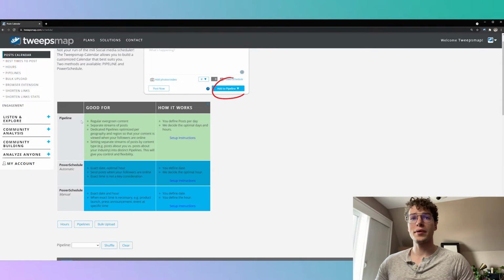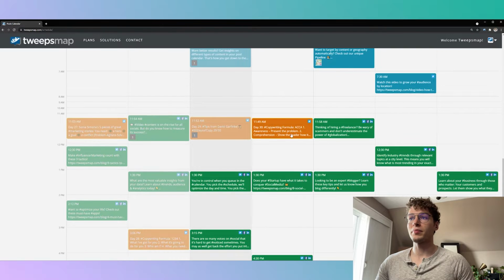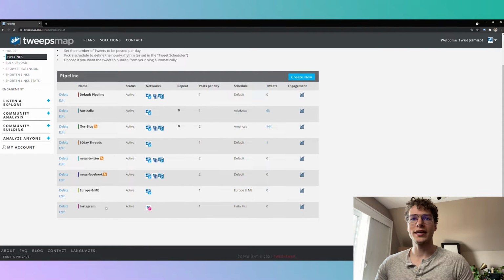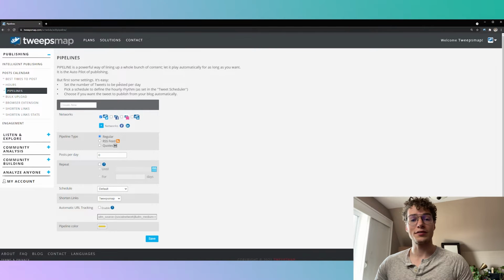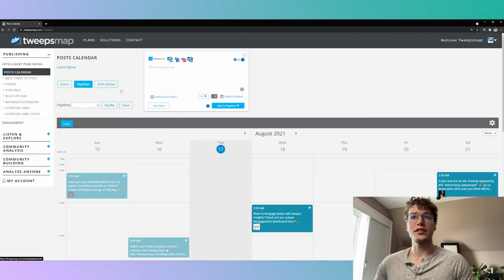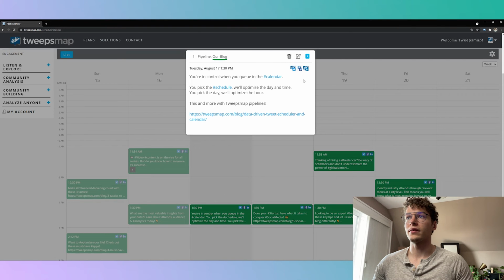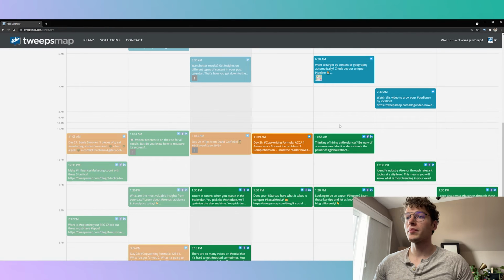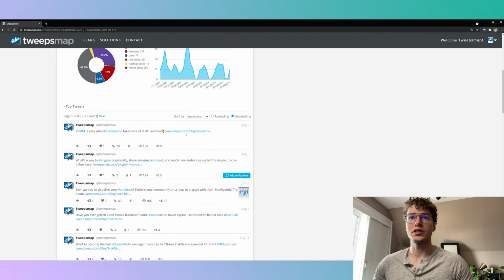How to set up a Content Pipeline and Schedule!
(Tweepsmap is now Fedica!)
Pipelines let you categorize & queue posts in a content calendar with separate posting schedules! This gives you control, lets you stay organized, and segments your audience data to get deeper insights on your engagement metrics!

Use this FREE tool for finding the best Hashtags to use for maximum engagement

Get started with our free options!

Jump to a section:
00:00 Control your content calendar
00:25 Pipeline and scheduling options
01:29 Setting up a new RSS feed Pipeline
03:50 Creating your Pipeline's schedule
05:18 Managing posts in the calendar
05:58 Pipeline Power: Segmented metrics